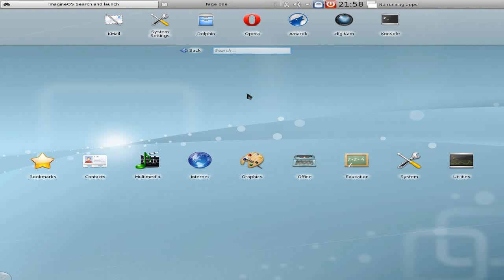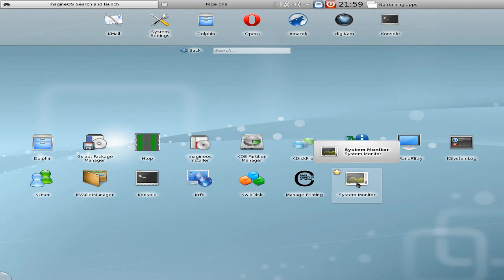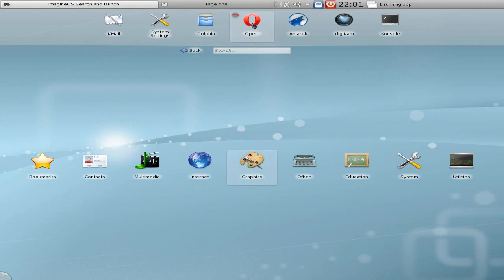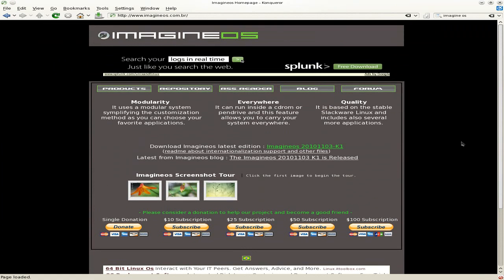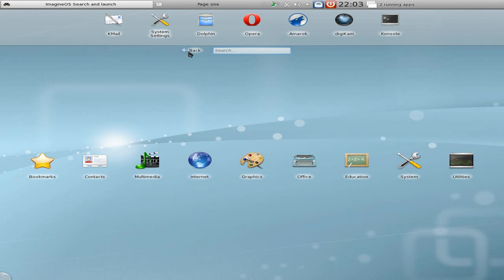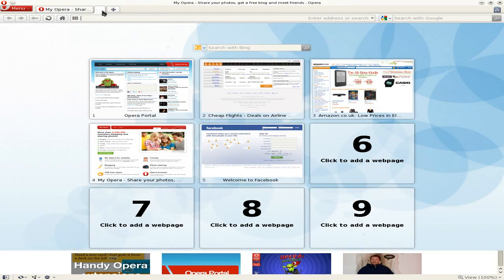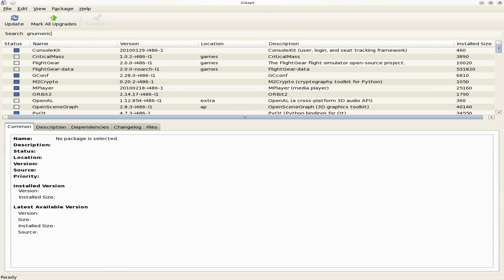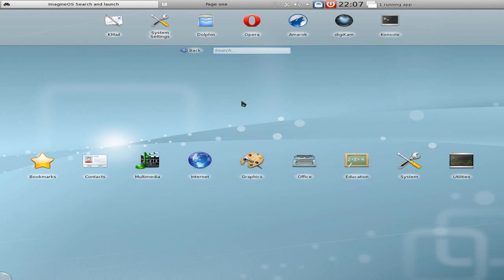Imagine OS....Netbook KDE Style..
Here we have a look at the latest version of imagine os,this time with with a netbook version with KDE.
Now i would have given this a 4.5/5 but as the lilo bootloader didnt want to play,it only gets a 4..